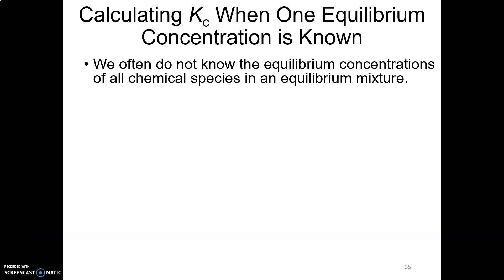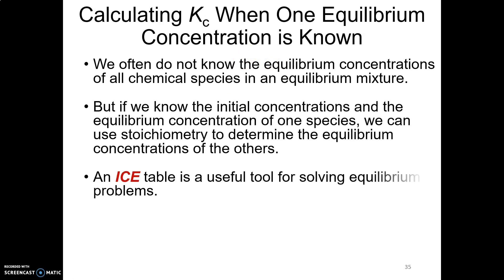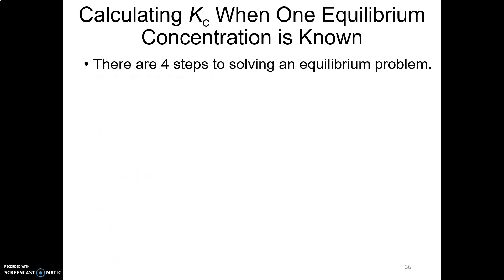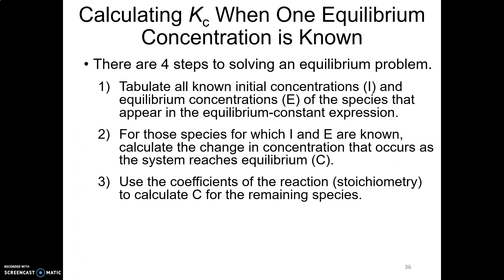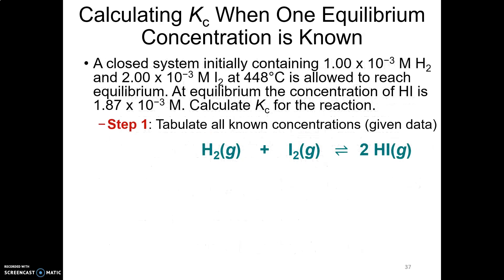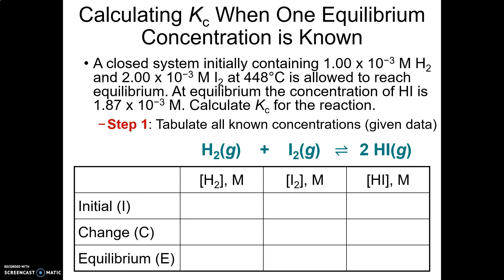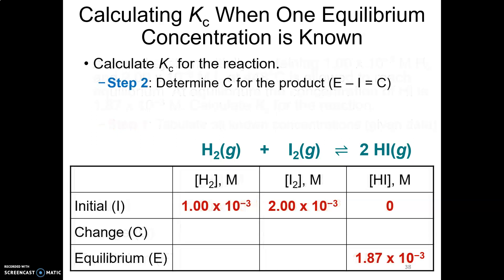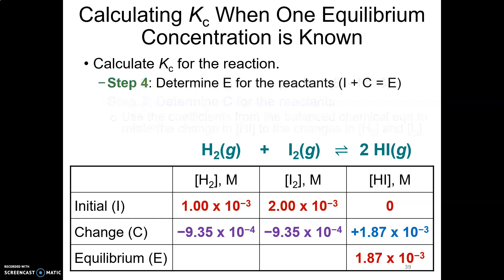chem I - 3/25 video 3